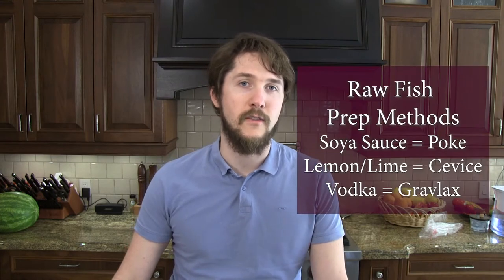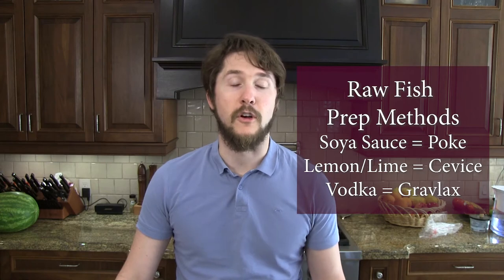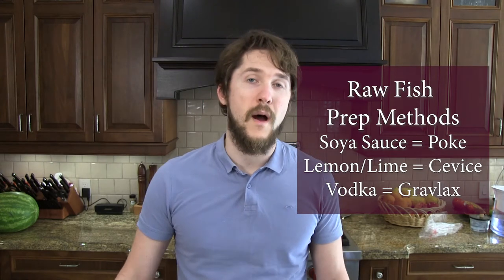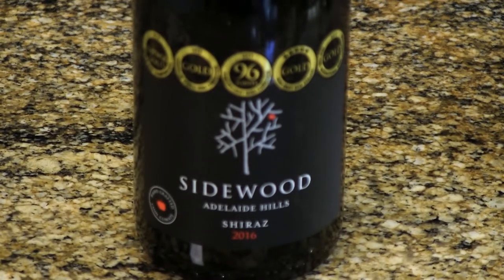Amazing Albacore Tuna Poke + Australian Shiraz! Delicious beyond belief! | Cork & Board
Tuna poke is a delicious and easy to make dish that uses soy sauce to cure the fish instead of cooking it with heat! Great for summer. Add in some spicier parts and this savory dish goes great with an Australian Shiraz wine.

Any tuna will do, but this episode uses Albacore Tuna, which is a lighter tasting and sustainable option.

 See more content on our IG @cork.and.board